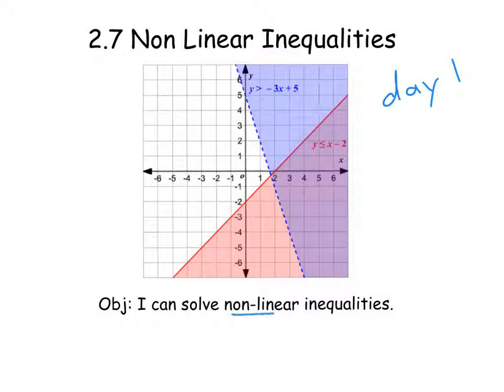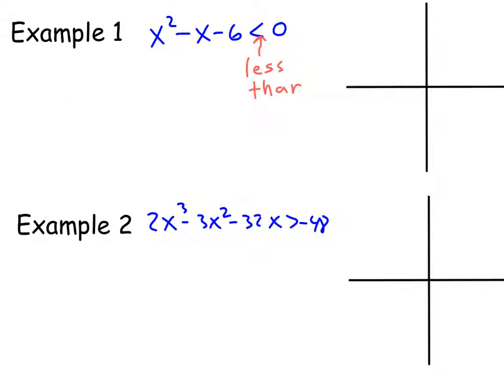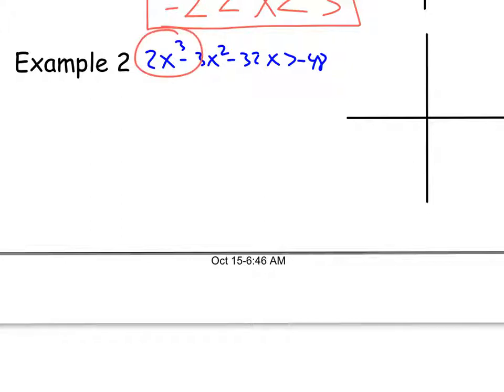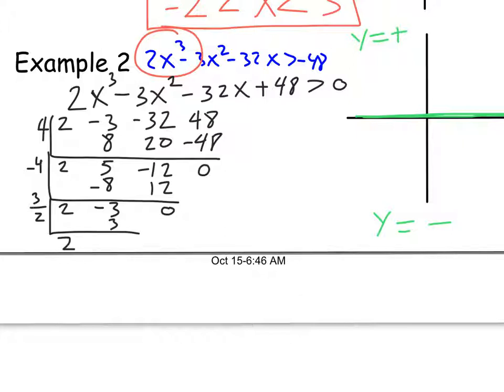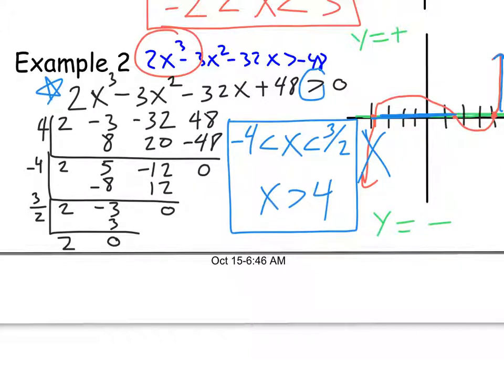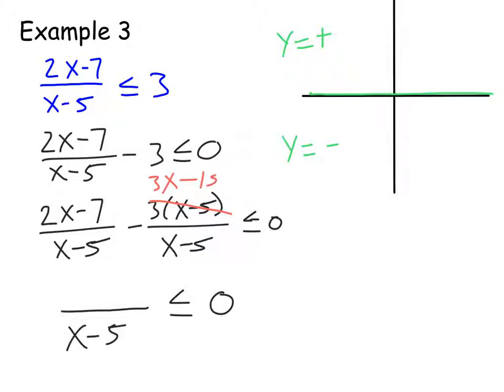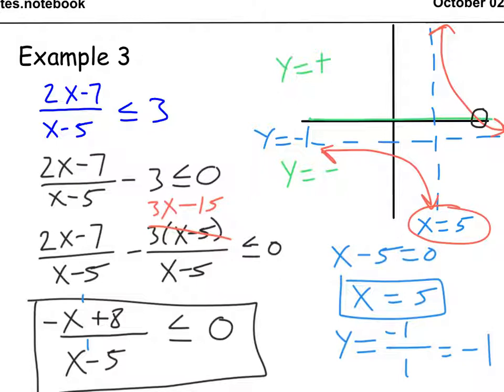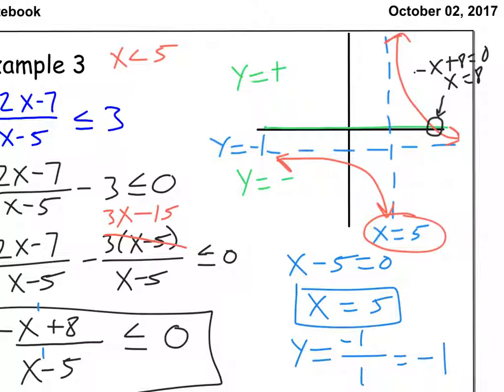Precalc 2.7 day 1